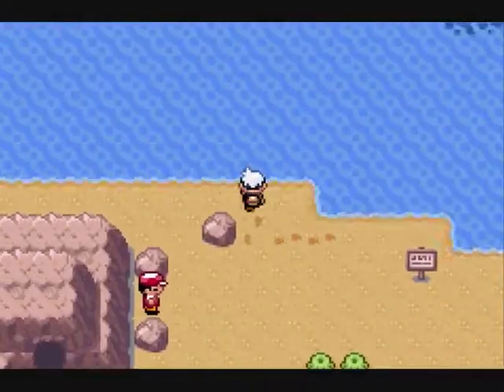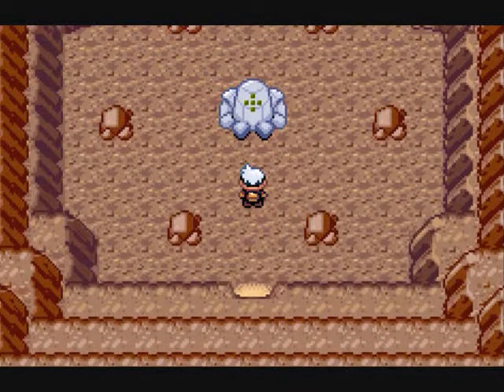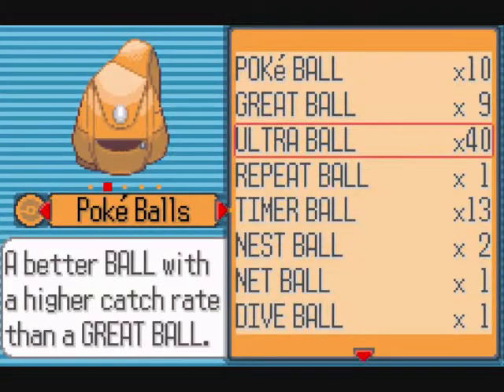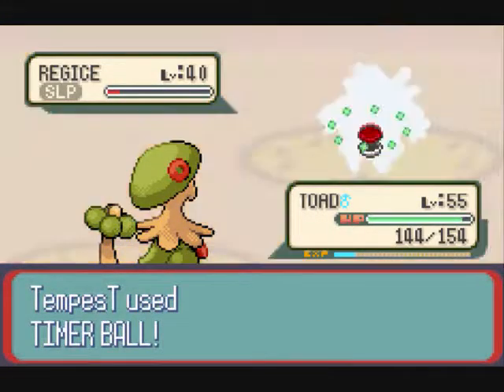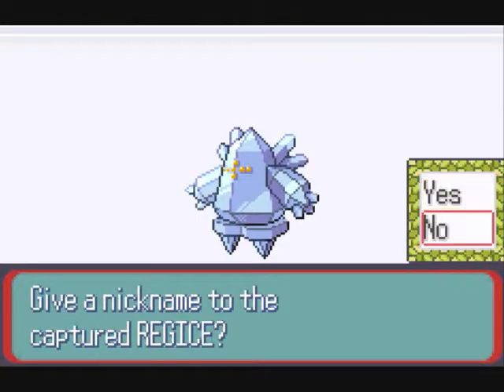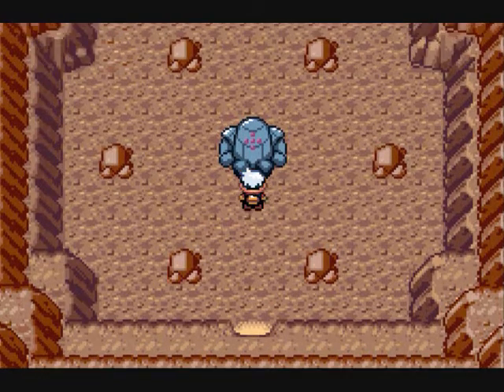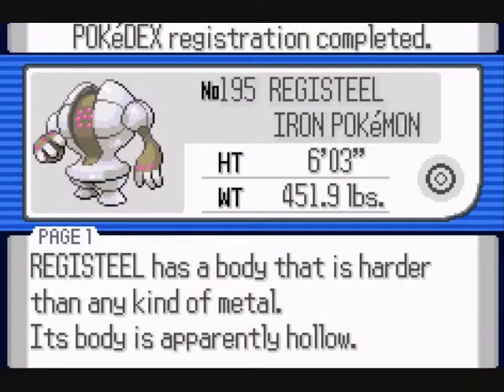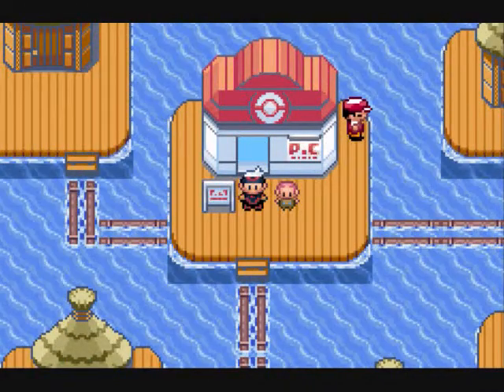Let's Play Pokemon Ruby Part 56: How to Catch Regice and Registeel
We catch the last 2 legendary golems...sweeeeeet.